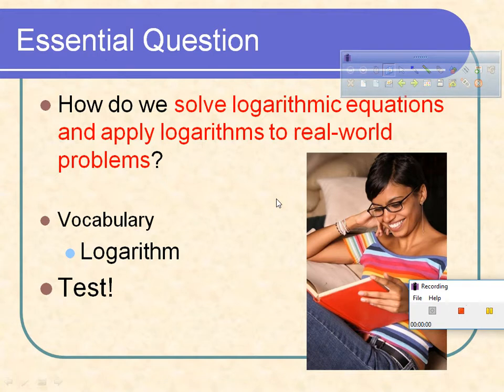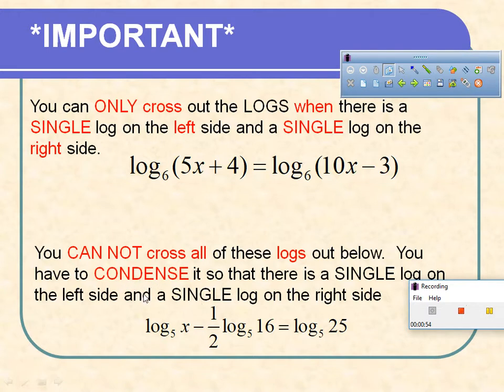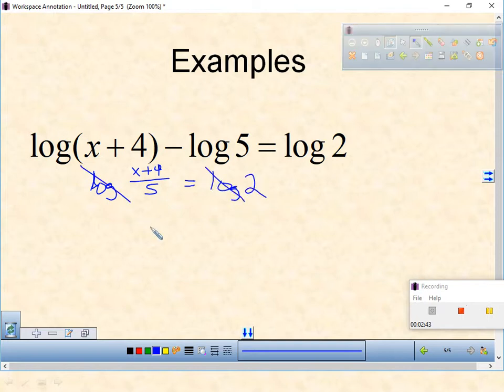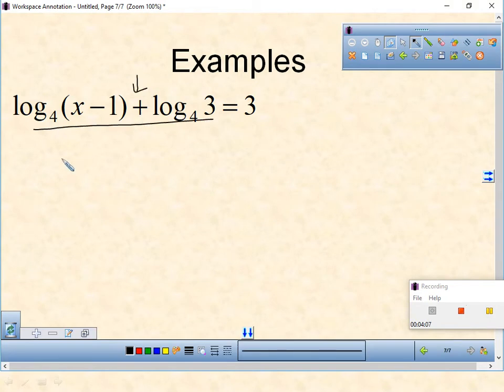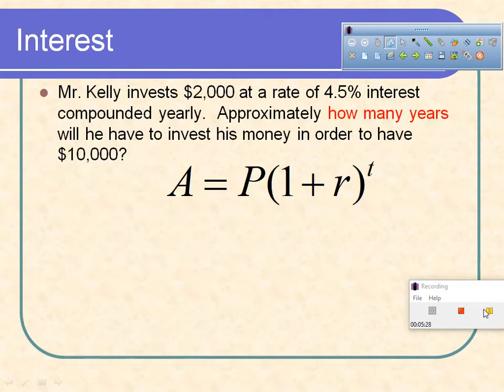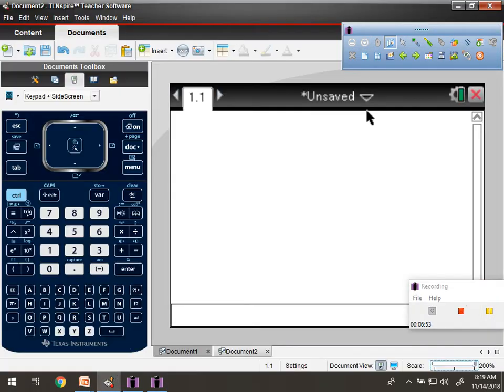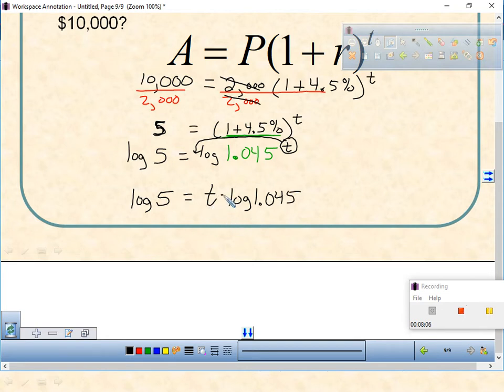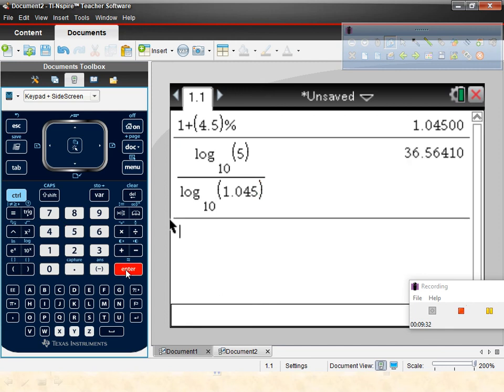Solving Log Equations using Properties